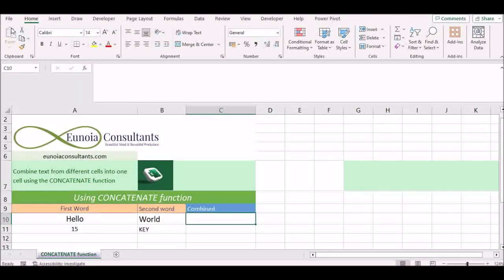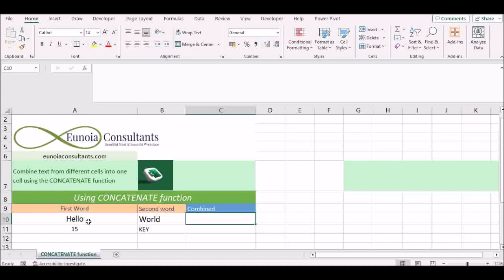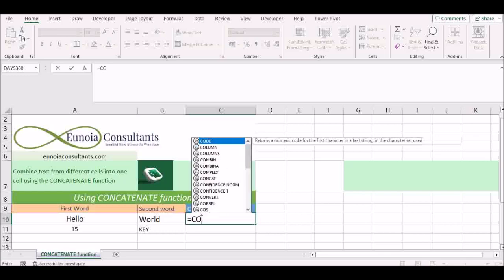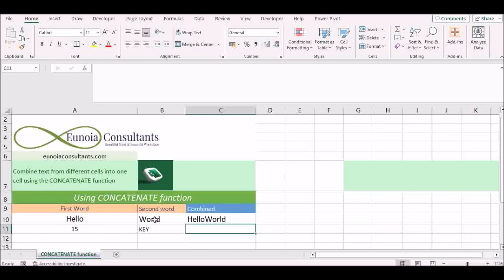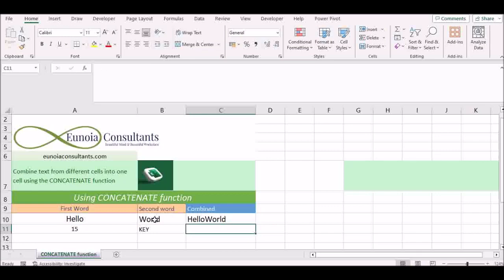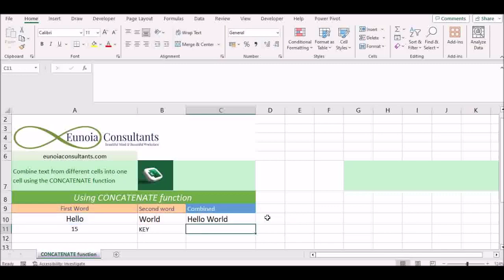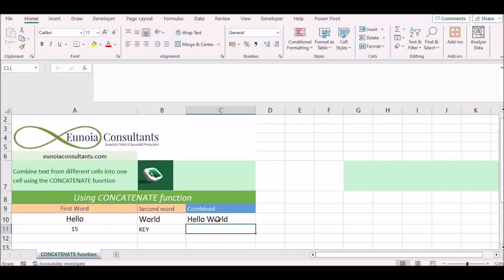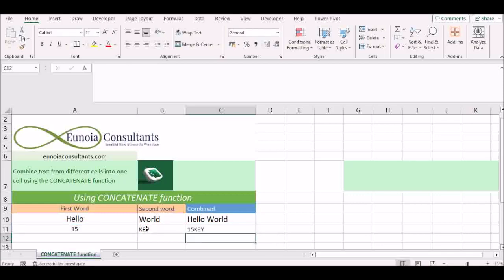Concatenate function in Microsoft Excel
Watch this tutorial on how to use the concatenate function in Excel to combine different cells into 1